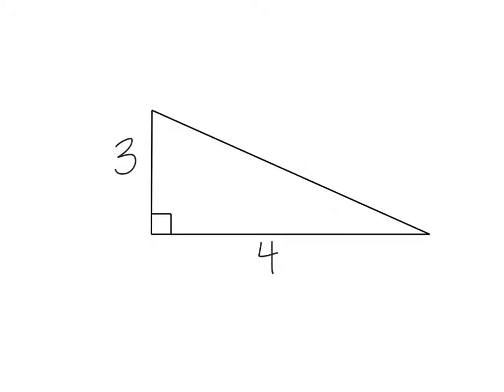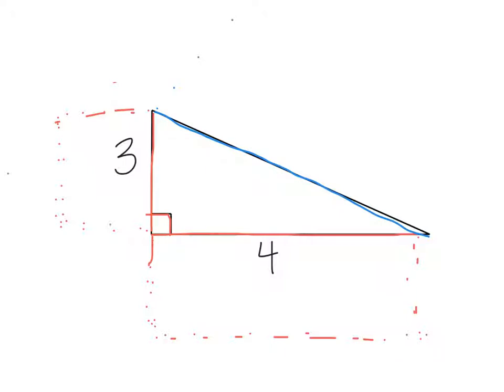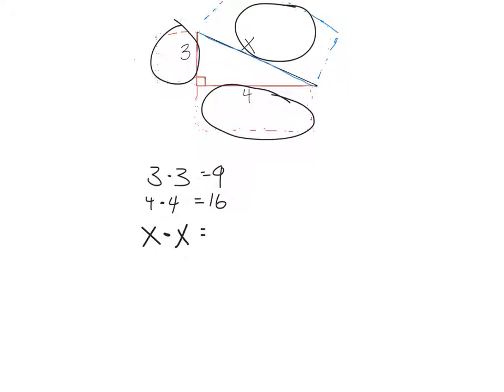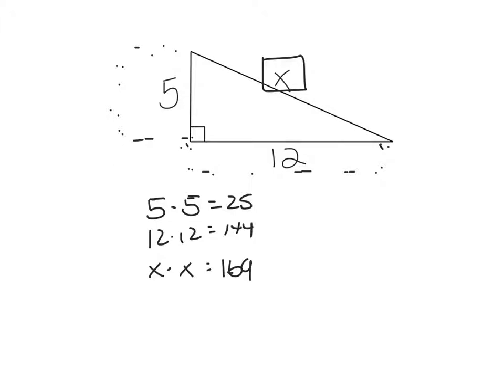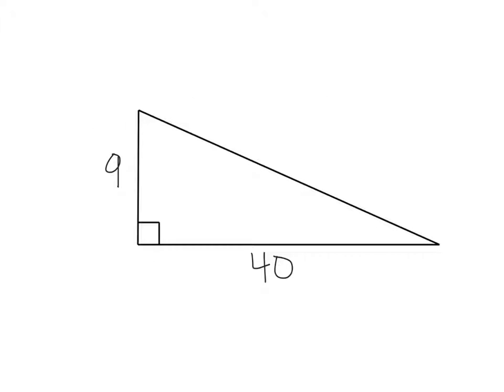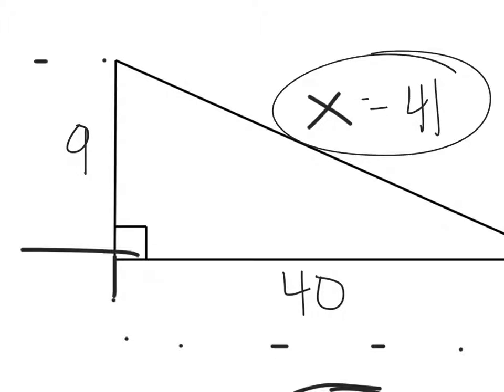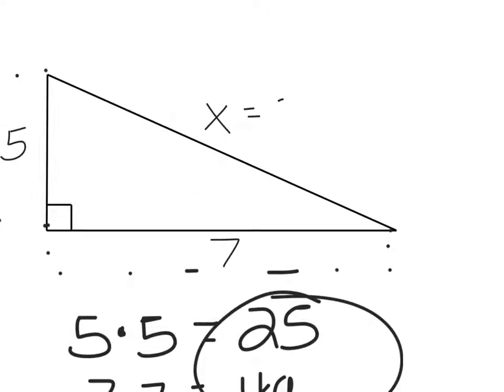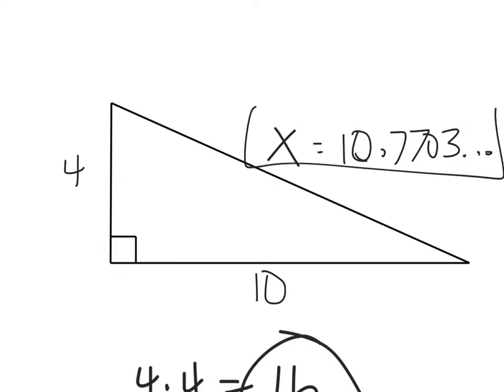Pythagorean Theorem - triangle problems type 1